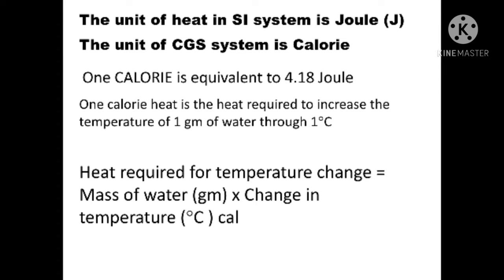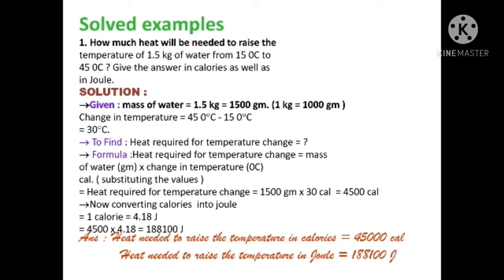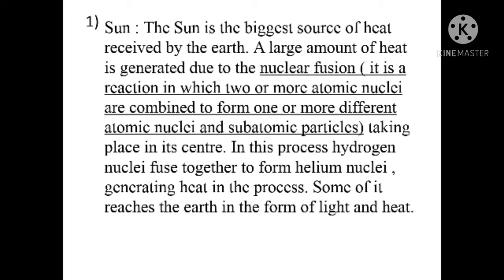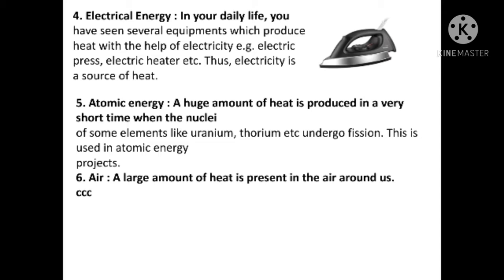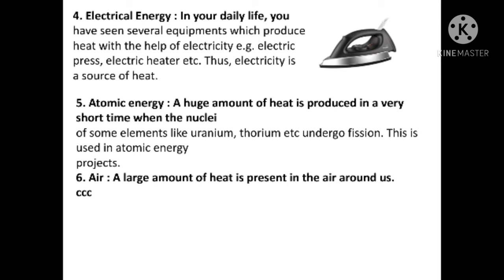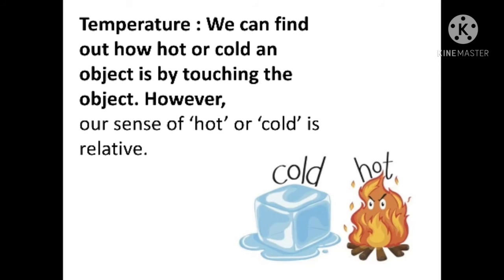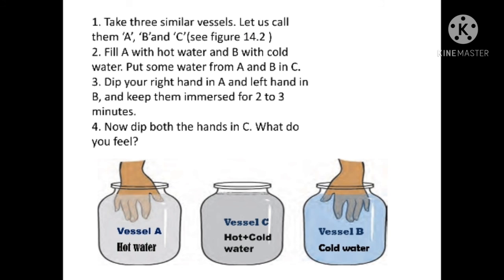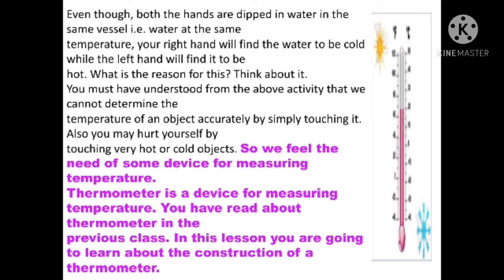Ls 14 Measurement and Effects of heat (Part 2 )